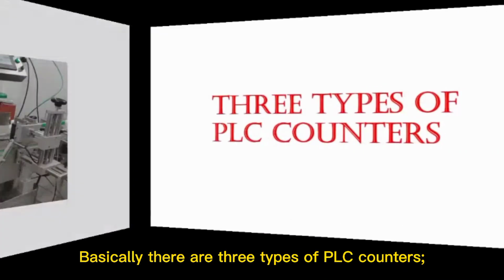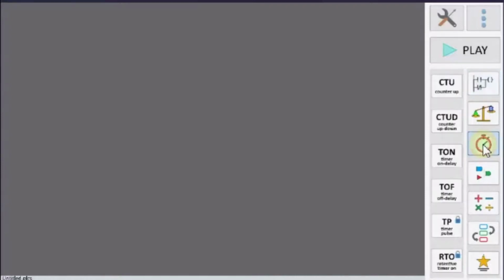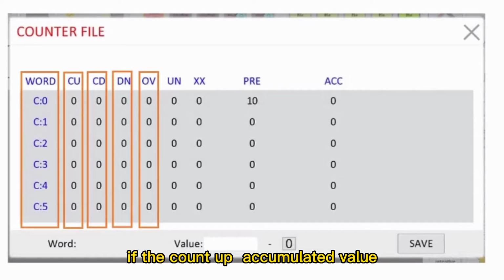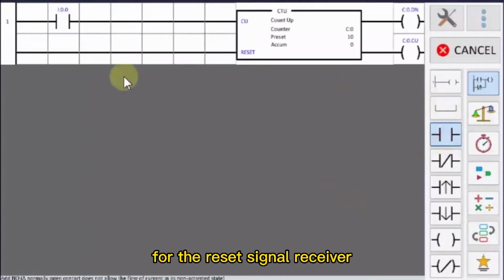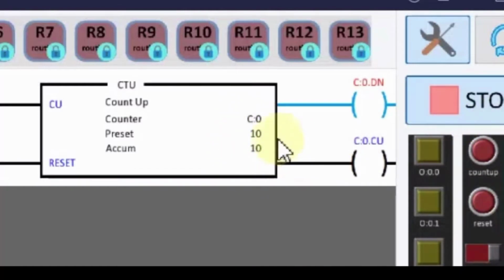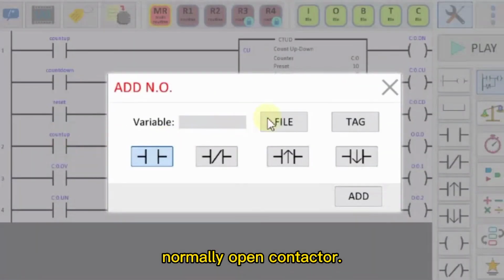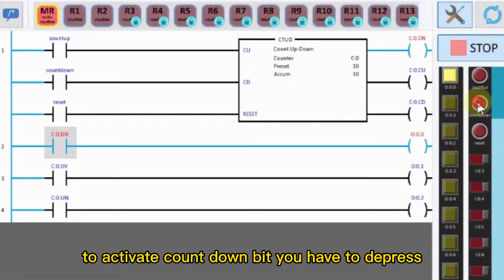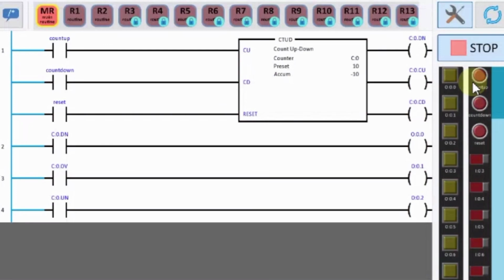PLC Ladder Simulator 2 -- Counters